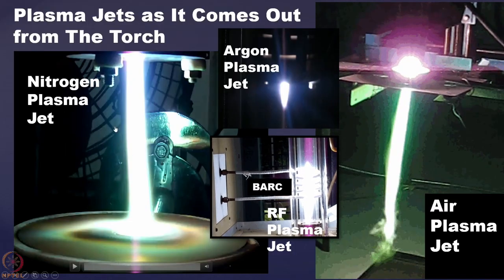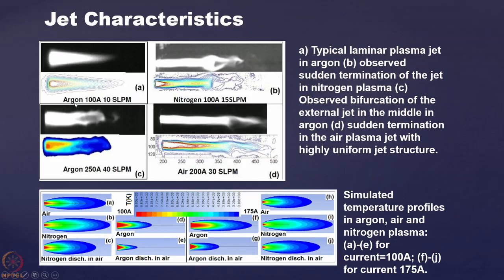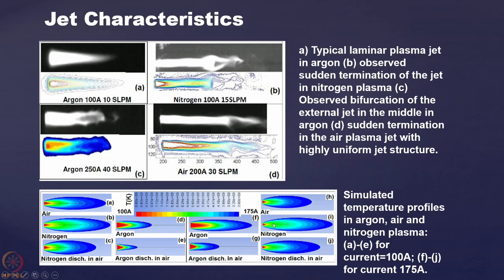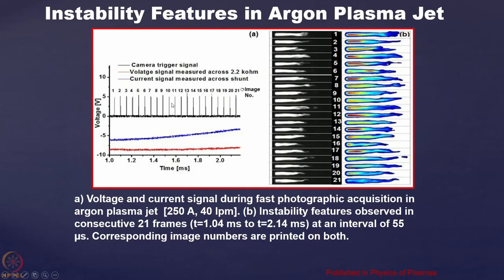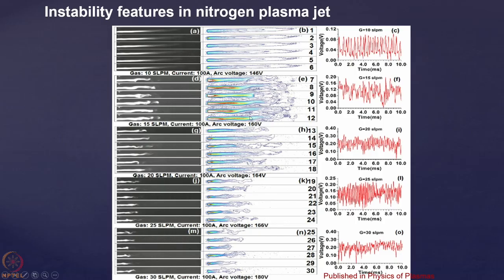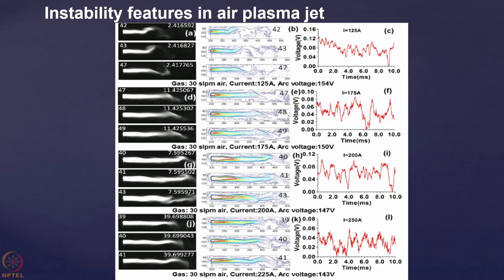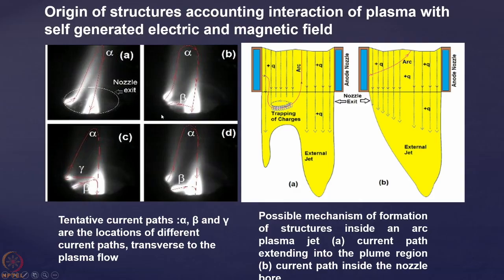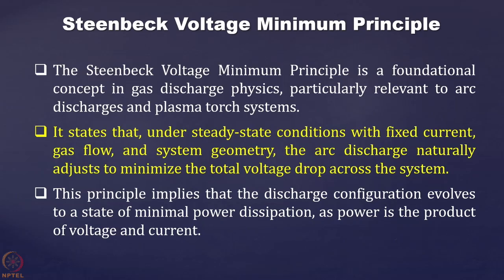Week 9 : Lecture 17A: Features of Plasma Jets in Practice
Lecture 17A: Features of Plasma Jets in Practice